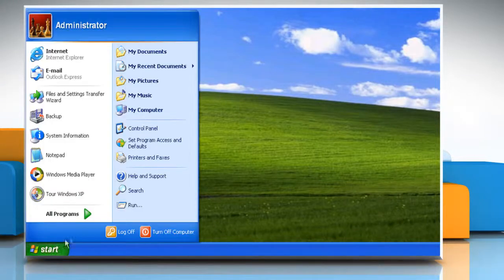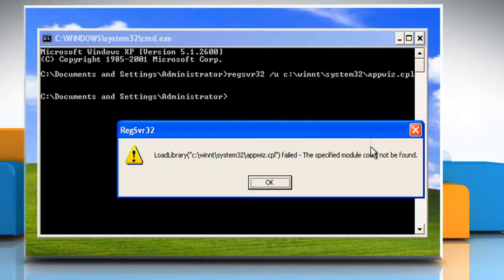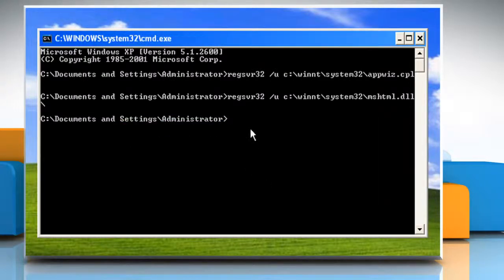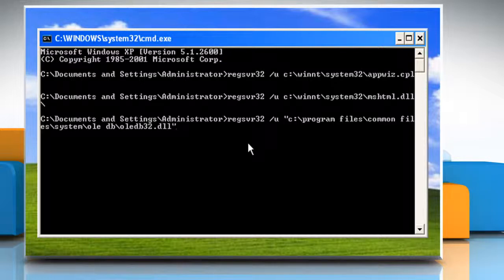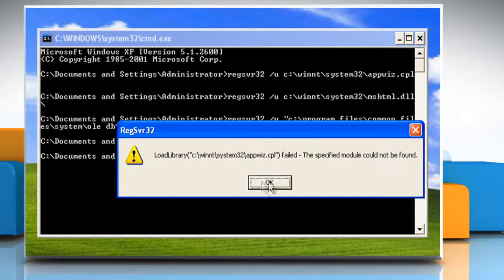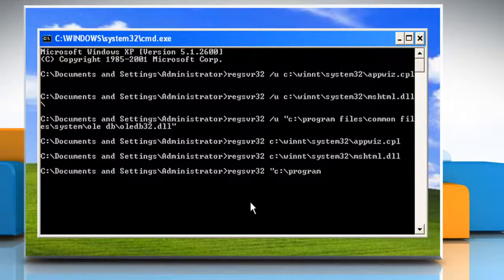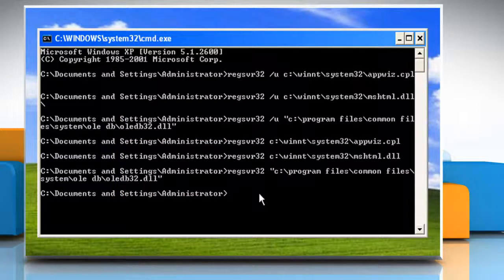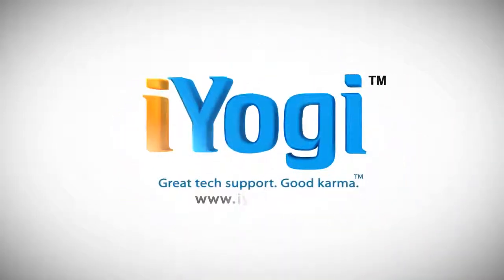Add/Remove Programs dialog box does not appear or is corrupted :Tutorial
Are you getting a corrupted dialog box on trying to start the Add/Remove Programs tool on your computer? Want to resolve the issue when the Add/Remove Programs dialog box does not appear or is corrupted? Watch this video and follow the steps.